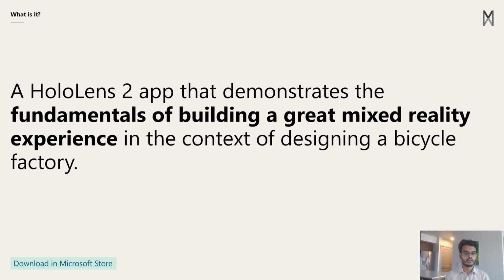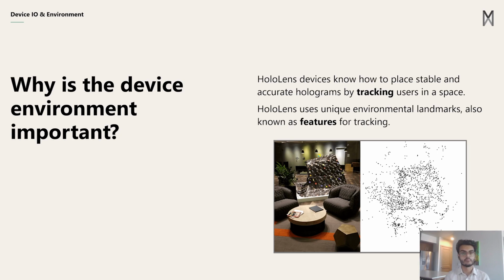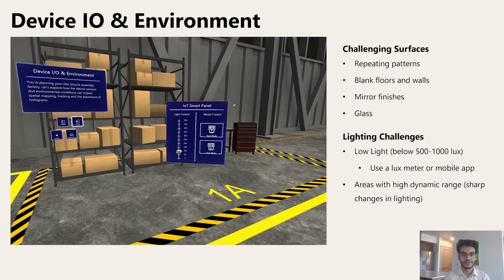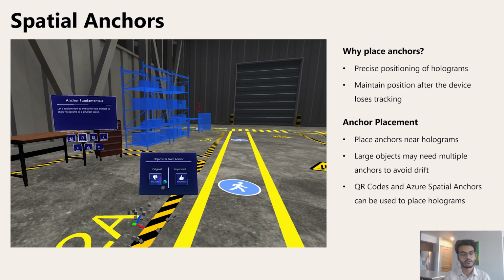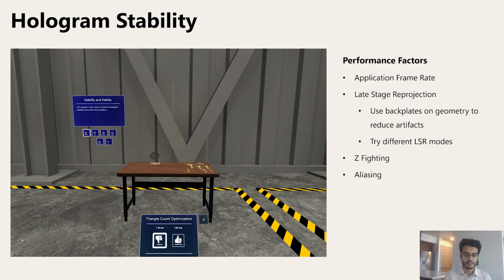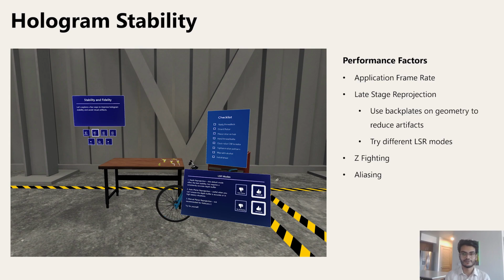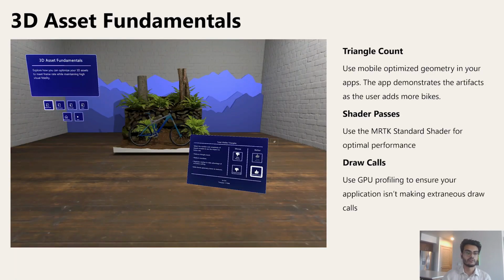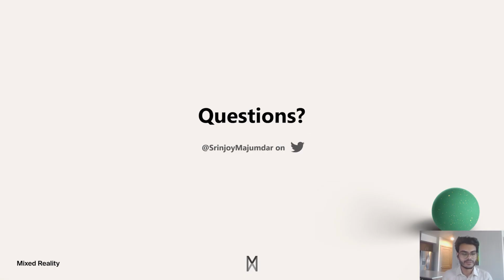MR Speaker Series: Quality Fundamentals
Quality Fundamentals is a HoloLens 2 app that demonstrates the fundamentals of building a great mixed reality experience in the context of designing a bicycle factory. This app covers common environmental, design, and performance challenges and solutions. He will present the app’s content and dive deeper into the technical reasoning behind each lesson.

You can try out the Quality Fundamentals app on the Microsoft Store

Srinjoy Majumdar is a Software Engineer at Microsoft in the Mixed Reality org, based in Seattle, Washington. He develops mixed reality applications and environment understanding services for HoloLens. He regularly works with customers and partners to deploy HoloLens in the enterprise segment. He recently graduated from the University of Texas at Austin where he conducted research in Computer Vision and Robotics.